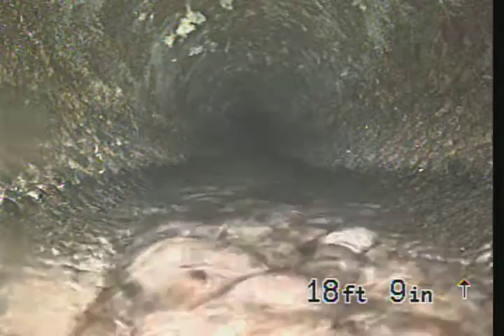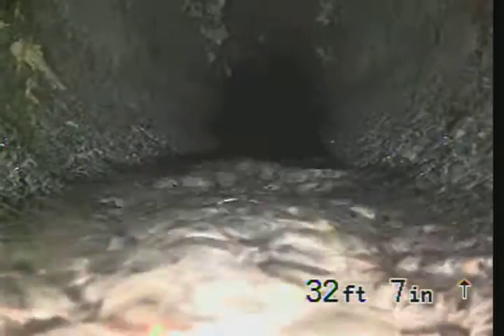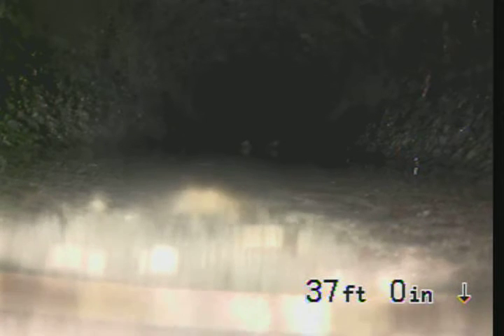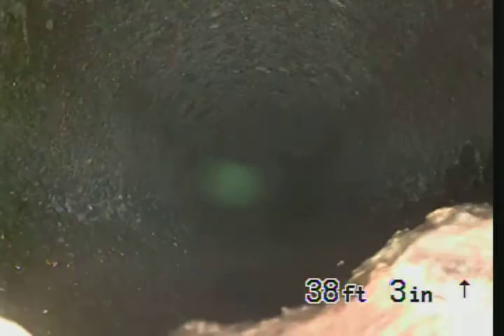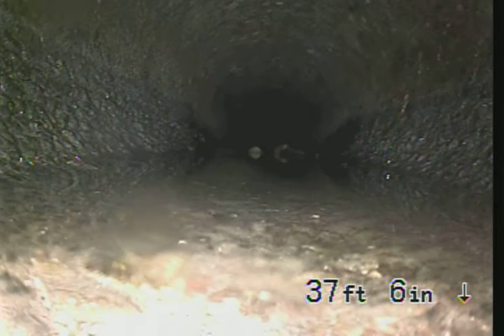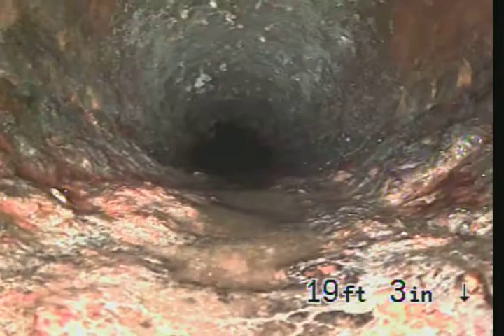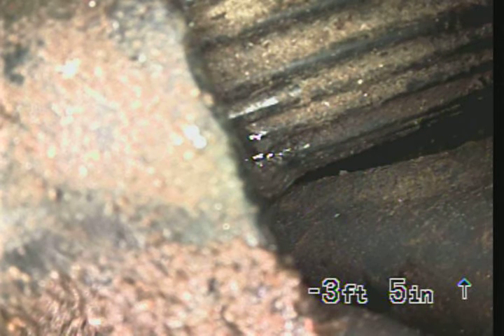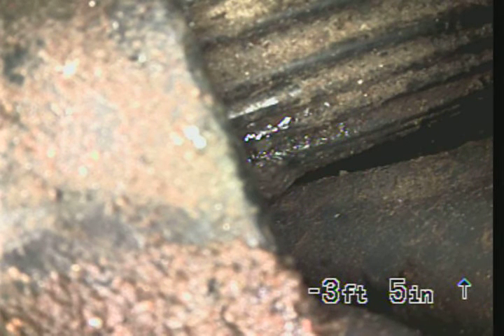19028 Bedford Dr